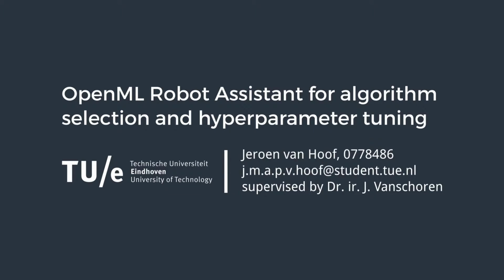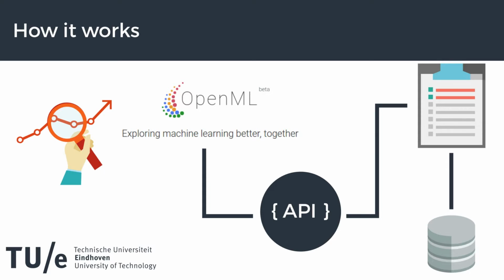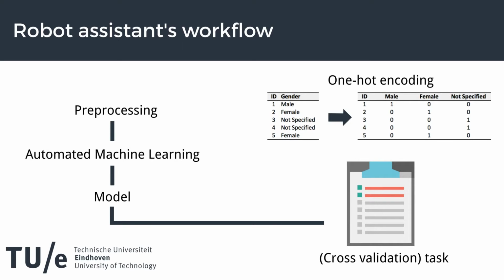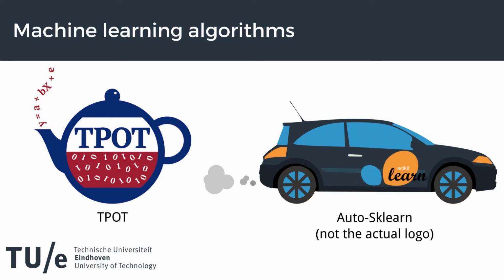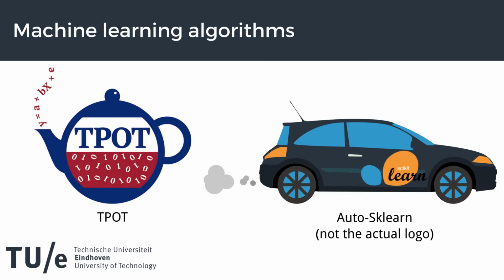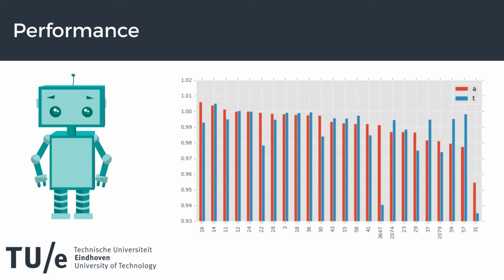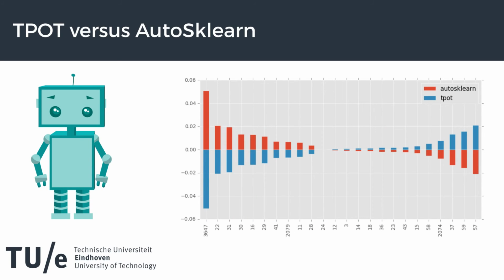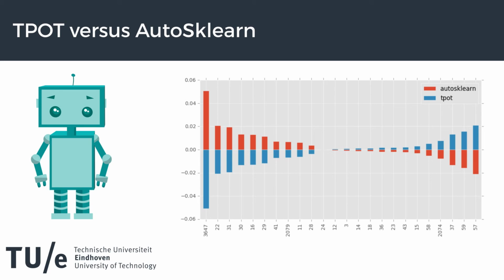OpenML robot assistant for algorithm selection and hyperparameter tuning